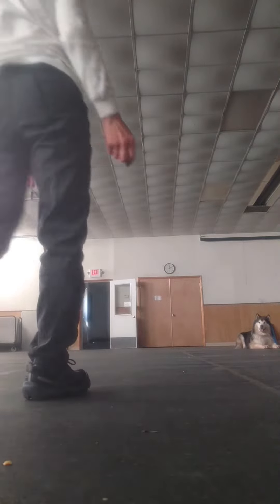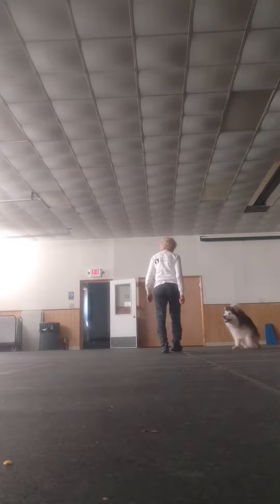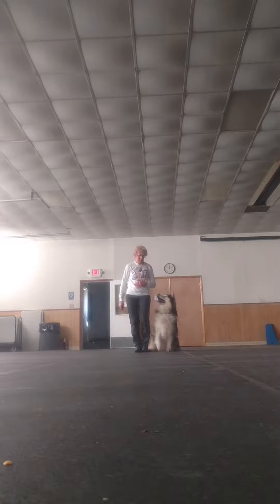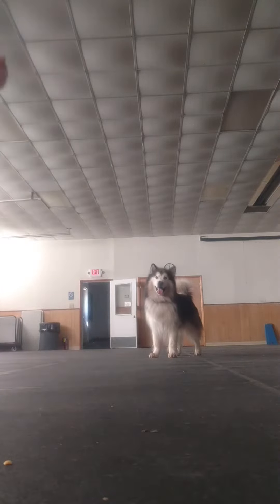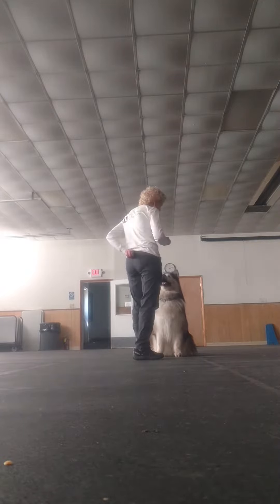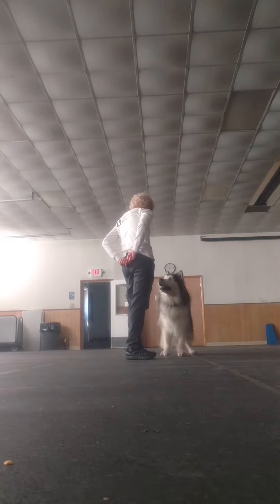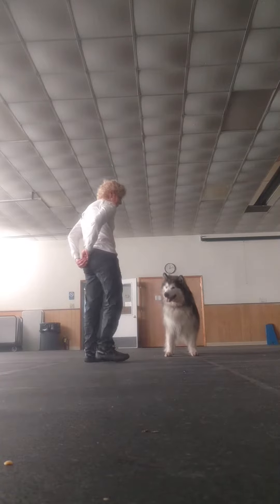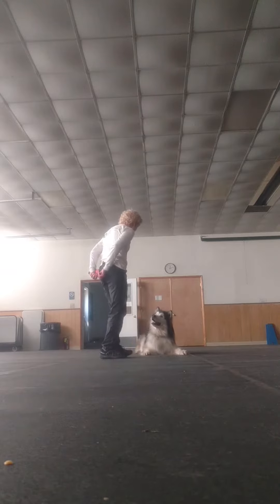Back down and Up sit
Just demonstrating how I use the Back down and Up sit with Bootstrap who pretty much knows his stuff.